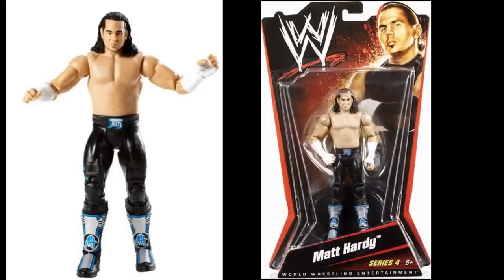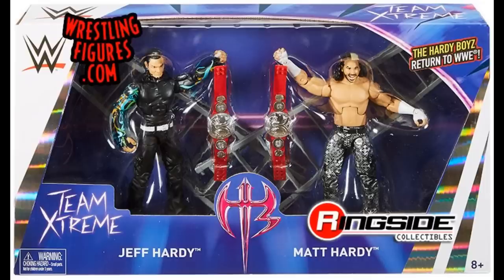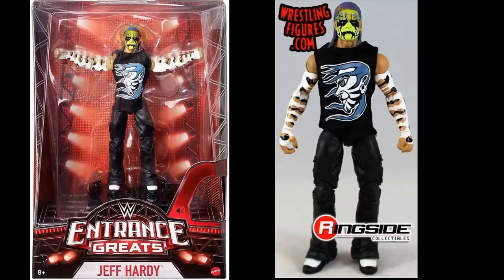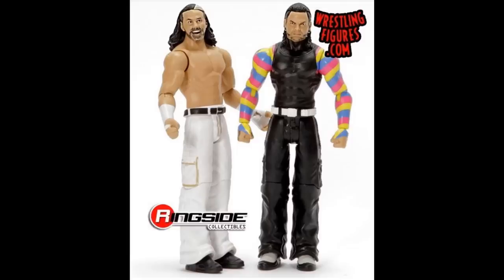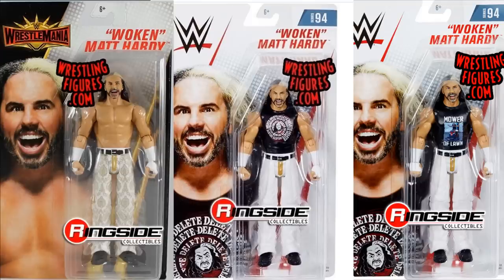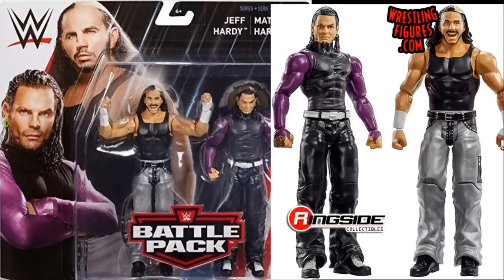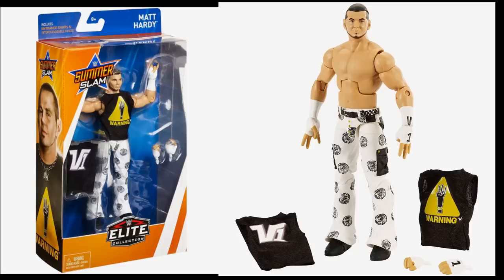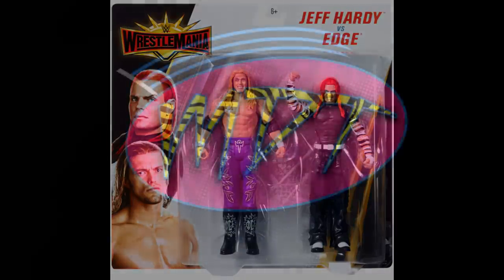EVERY HARDY BOYZ ACTION FIGURE MADE BY MATTEL!